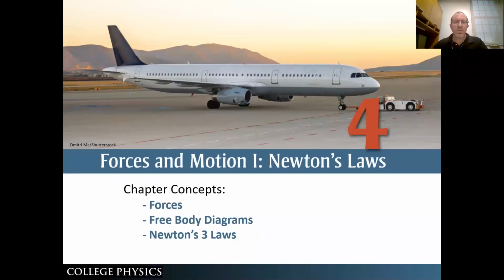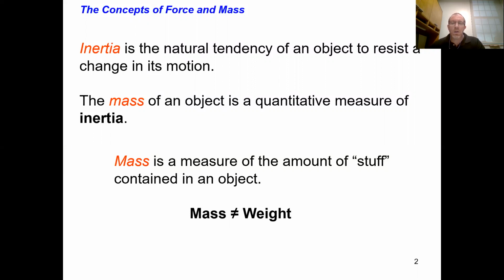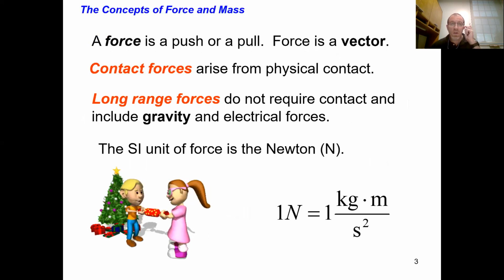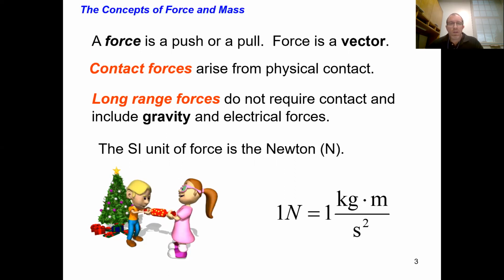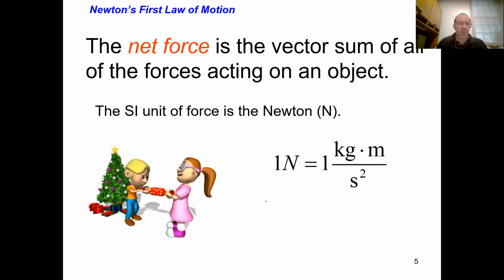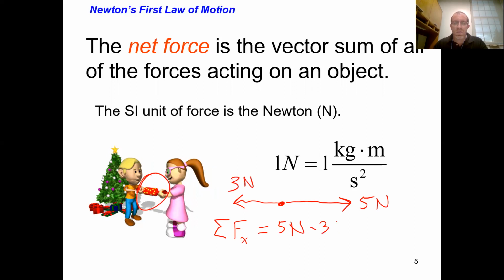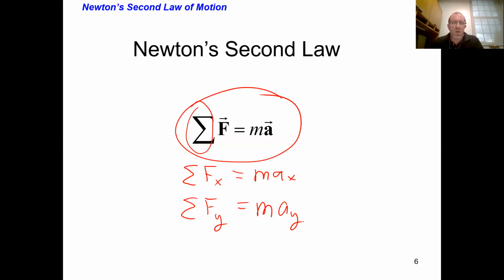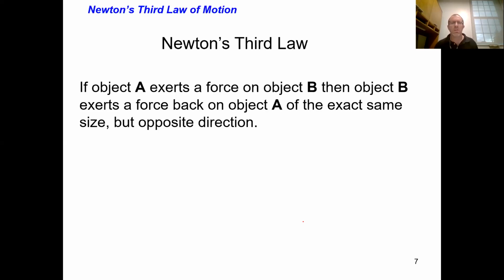Intro to Forces